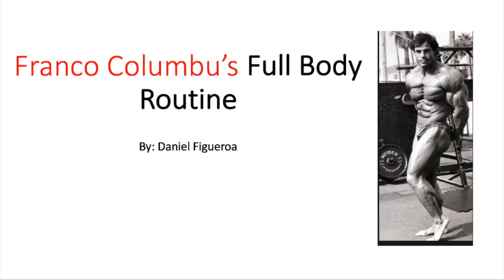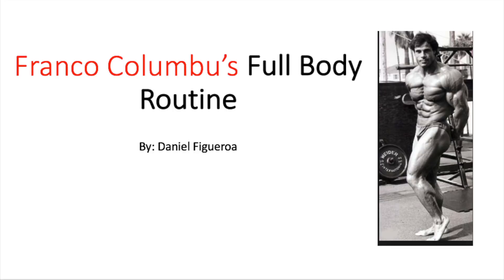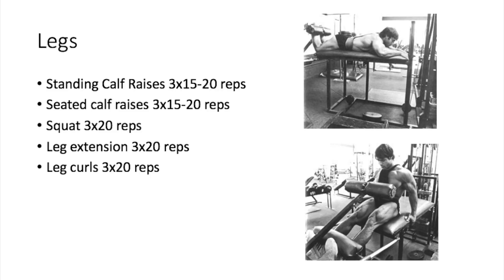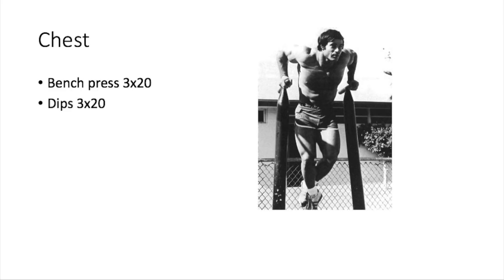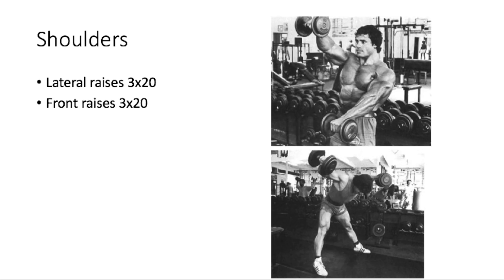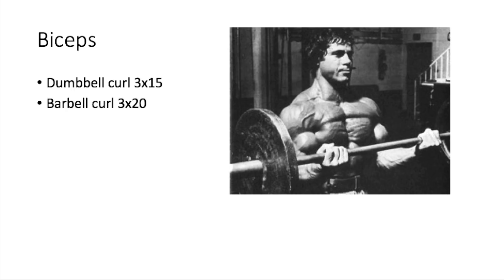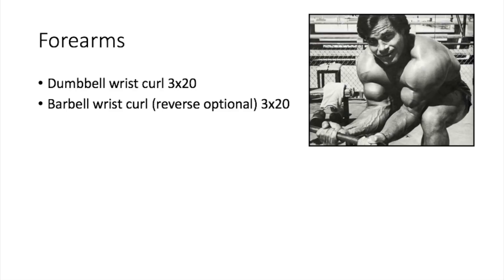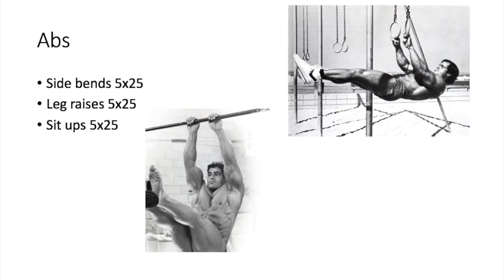Franco Columbu's FULL BODY ROUTINE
Rules:

1. workout should be done in no more than 90 minutes
2. 30-45 sec rest
3. if you take more rest than that then youre going to heavy
4. 3 day split routine ( 1 day rest in between )

So this is a full body workout by routine. It sorta meets leroy colberts standards of full body training. I think its a little high volume but its high reps should it shouldn’t be too hard.

But other than that it seems like a wonderful routine! i can’t wait to try it when i get back from my lay off!

Also btw, franco says this a beginner routine too lol

If you have any questions please ask me!

Thanks !

▹ Purchase Silver Era Secrets: The New Age Routines For Building A Legendary Physique: